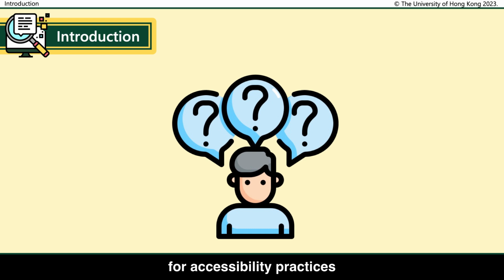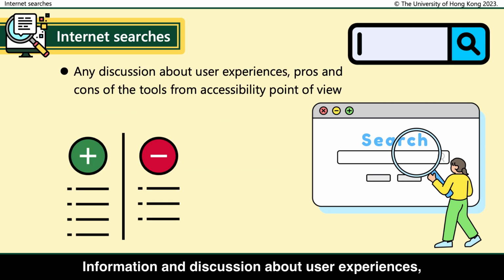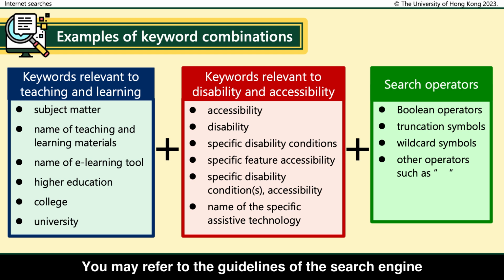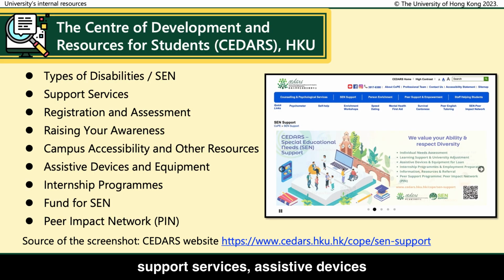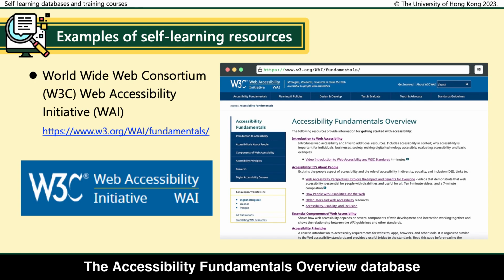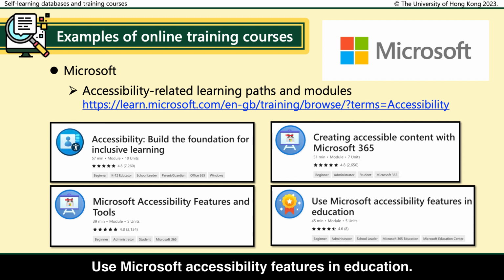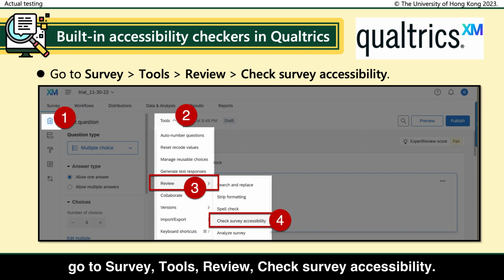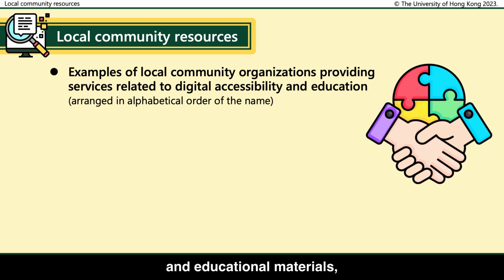Looking for support resources and potential solutions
This video briefly shares a number of potential methods and practical tips on finding relevant support resources for accessibility practices or solutions to remedy inaccessible virtual teaching and learning. This brief introduction aims to help you select the appropriate methods that match your needs and situations.

Timestamps of the chapters:
00:00 Introduction
01:30 User experience sharing
03:13 Internet searches
08:02 RSS feeds and email newsletters
08:53 University’s internal resources
13:04 Self-learning databases and training courses
18:04 Actual testing
22:45 Local community resources
26:31 Concluding remarks
27:08 Disclaimer

Funded by the UGC Special Grant for Strategic Development of Virtual Teaching and Learning in 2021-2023.